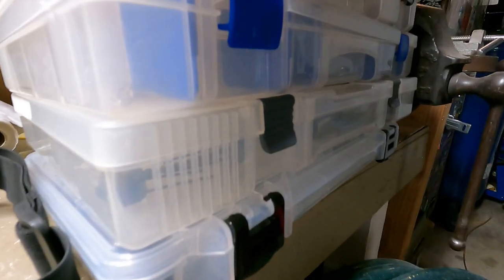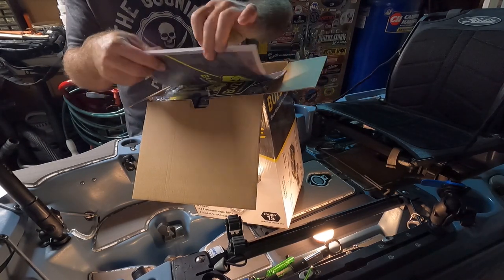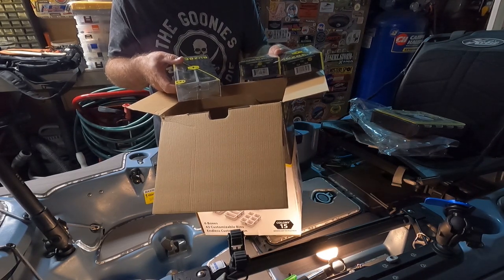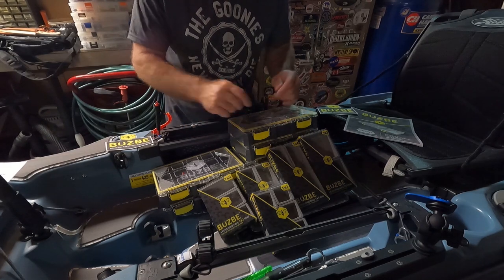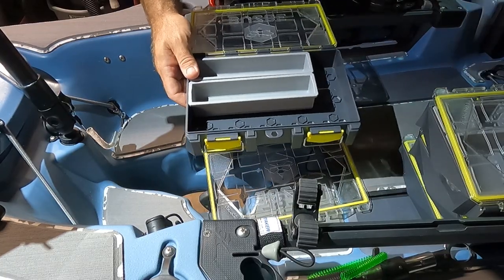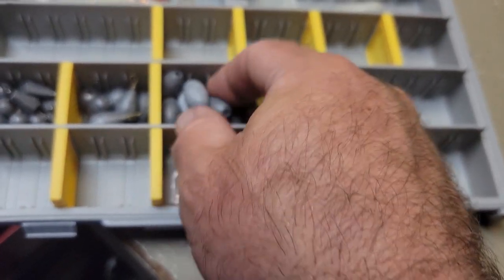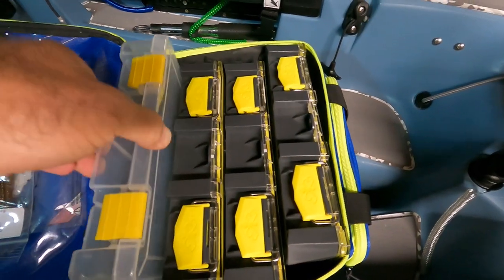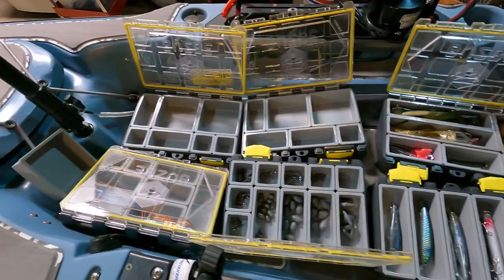Buzbe Colony 15 Starter Kit {Unboxing}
This is an unboxing video for the Buzbe Colony 15 starter kit.  In this video I discuss the pros and cons of these tackle boxes.  I compare them to the Plano edge, Plano pro latch, Flambeau tackle boxes.  Tackle management.

Camera equipment:
GoPro Hero 9
Hero 9 USB-C door
GoPro Hero 8
Hero 8 USB-C door
Floating hand grip
Lavalier mic
Shotgun mic
External batteries:
Action Hat
GoPro remote
GoPro clip mount
GoPro tripod
Studio mic
Studio mic shock mount
Studio Mic boom
Kayak forward camera mount:
Kayak rear camera boom